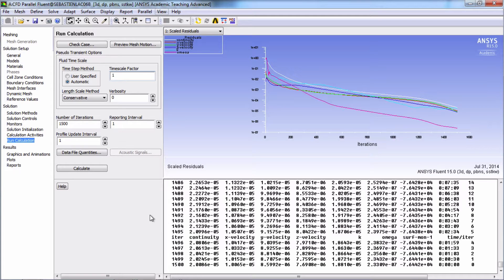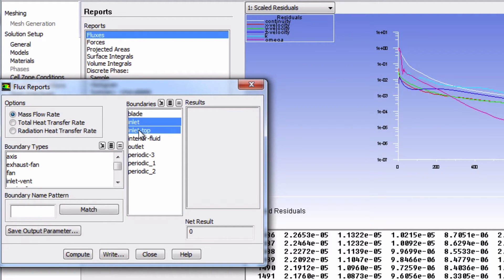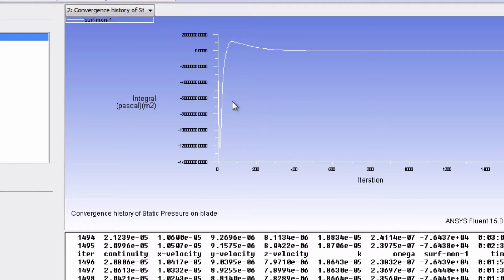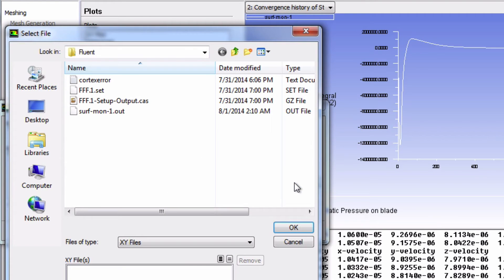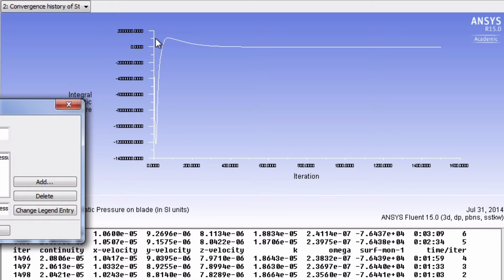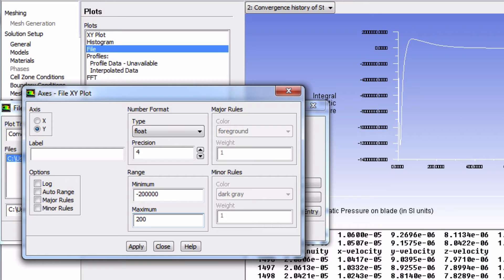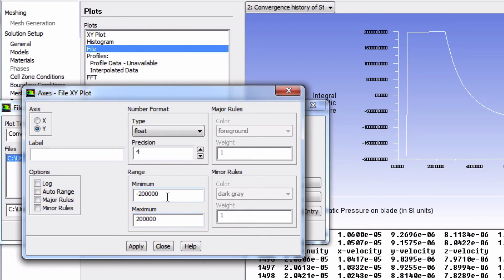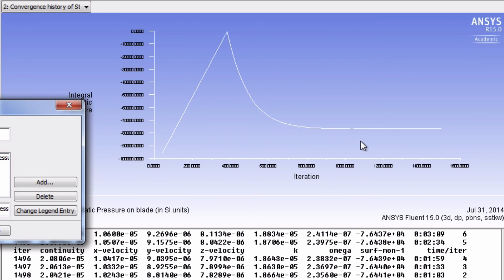SimCafe: Wind Turbine Blade FSI (Part 1), Results in FLUENT